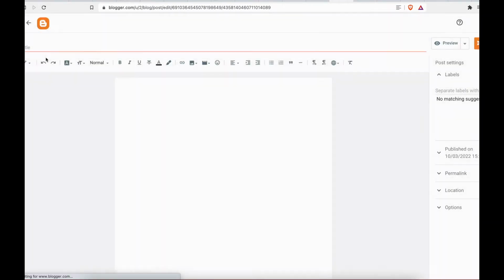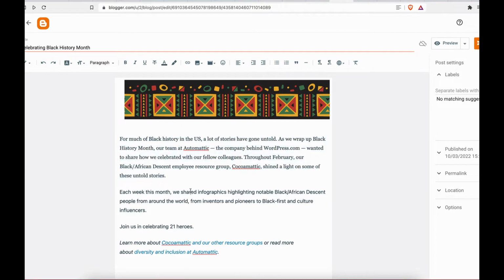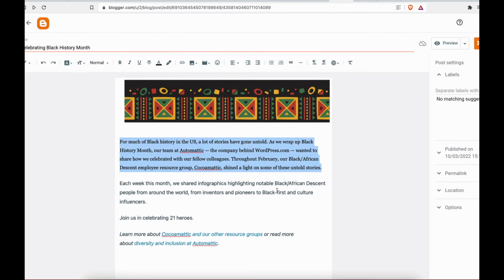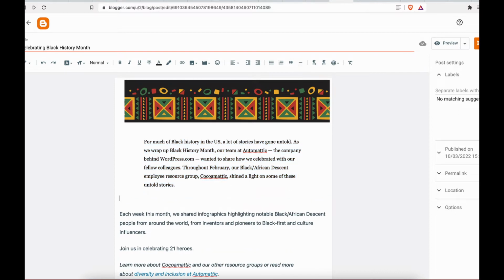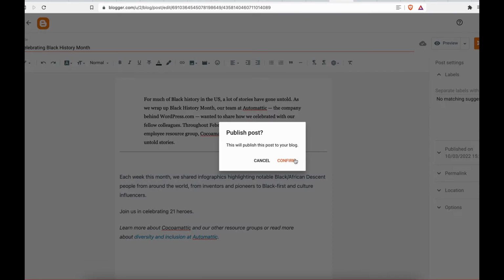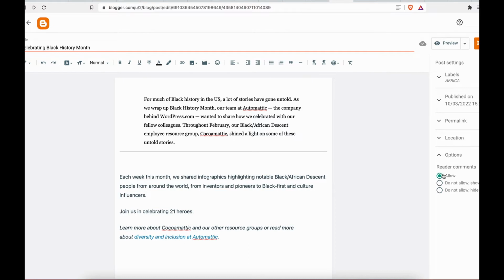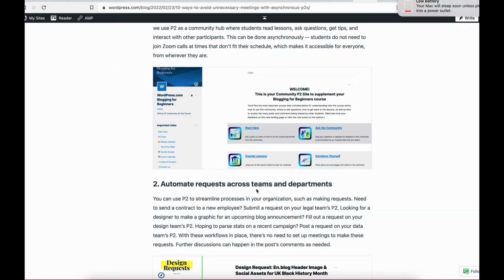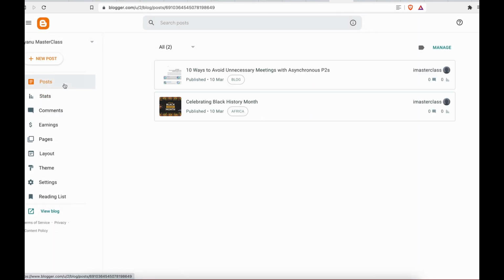How to Publish a Post/Article on Google BlogSpot website Part 2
Since you have successfully create a website on Blogspot, in this video you will learn hwo to start posting artcles on your new website